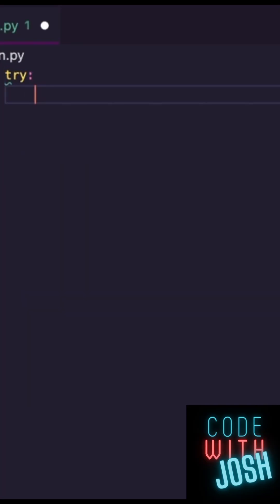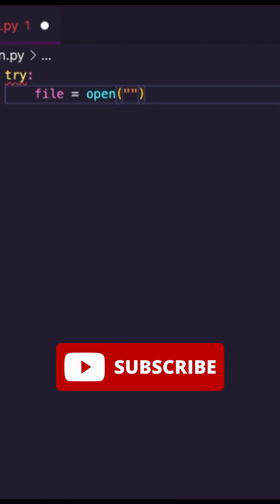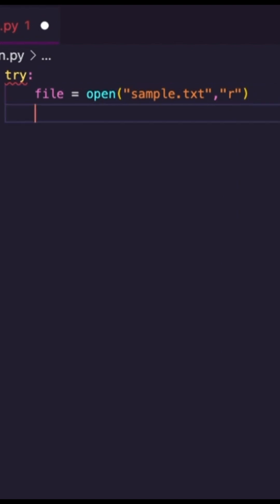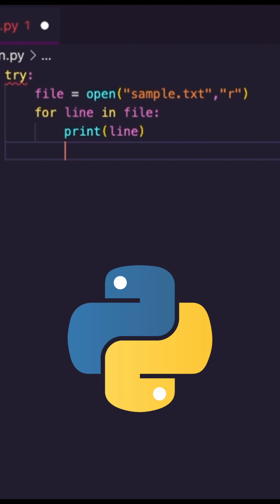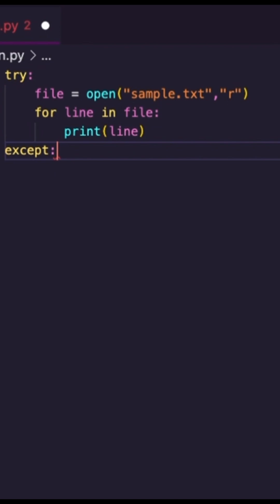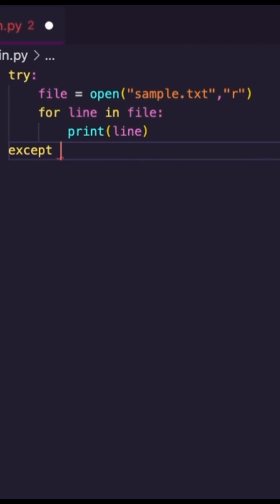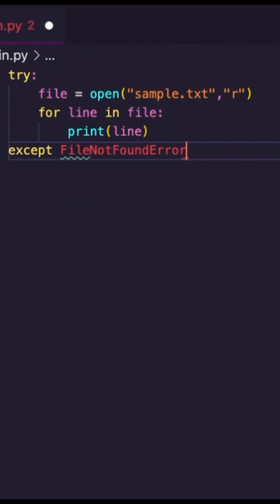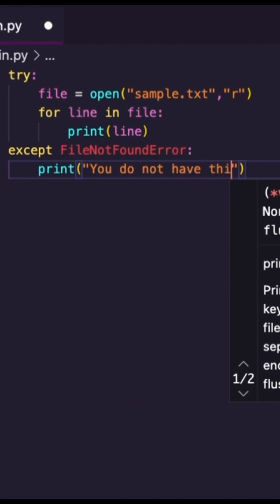Error-Be-Gone: Exception Handling Tips and Tricks!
🌈 Banish Python errors with our Exception Handling tips and tricks!

From try-except blocks to best practices, we've got it all.

No more scratching your head over errors.